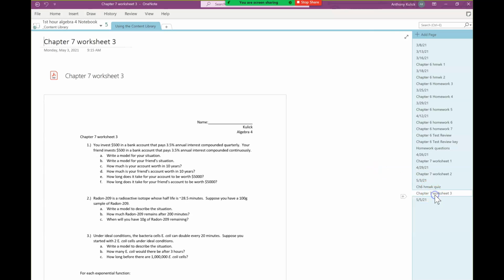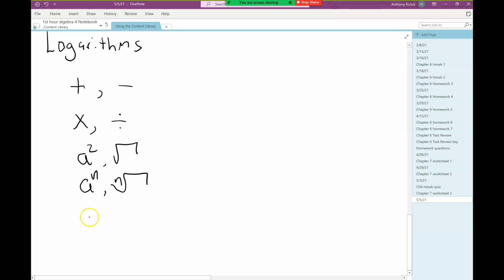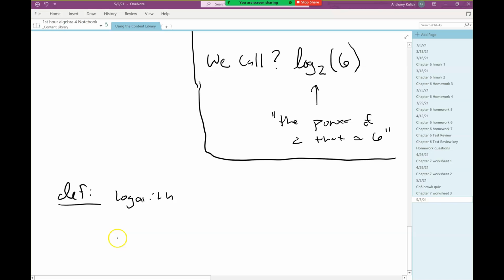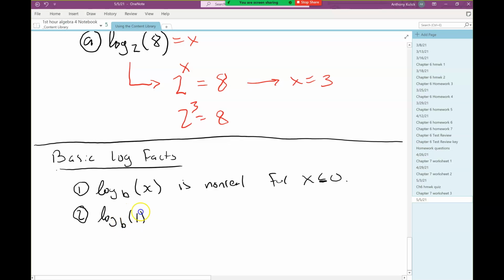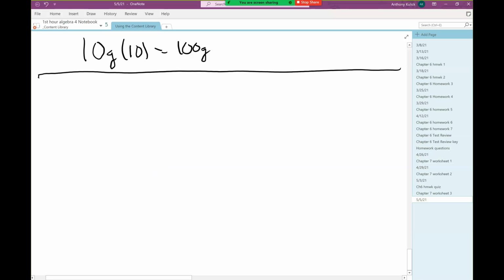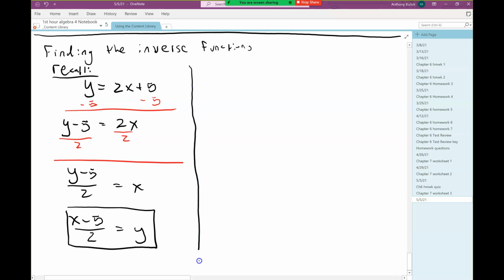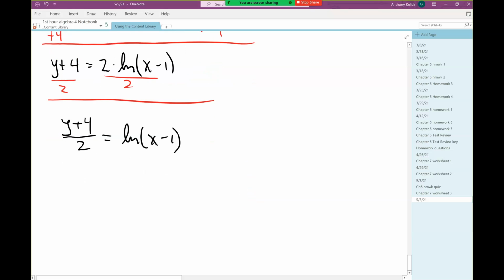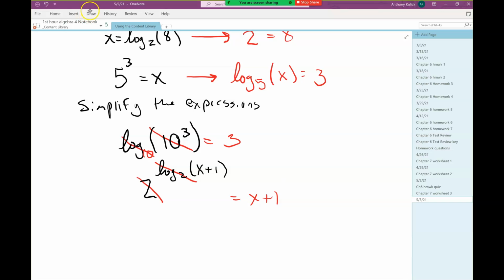5/5/21 alg4 - 1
definition of a logarithm